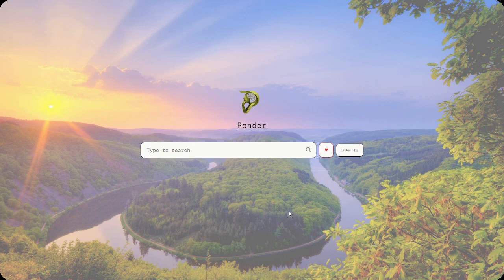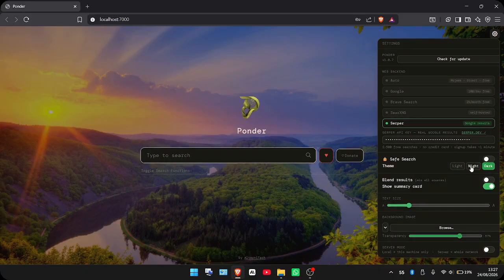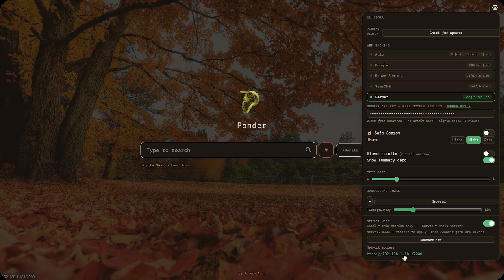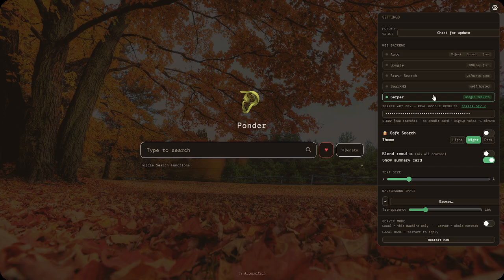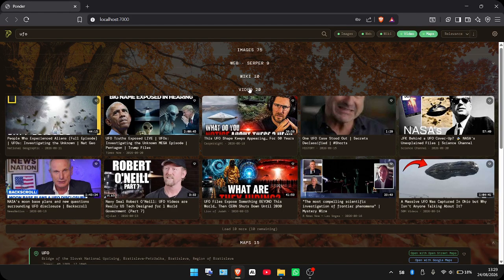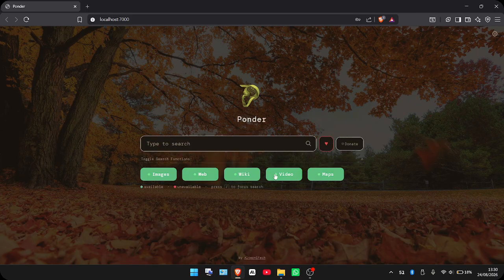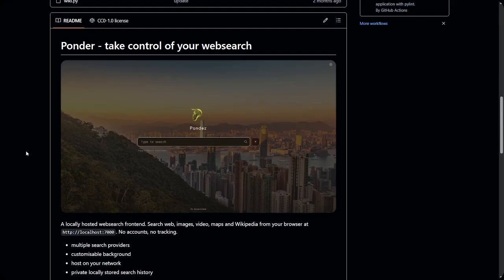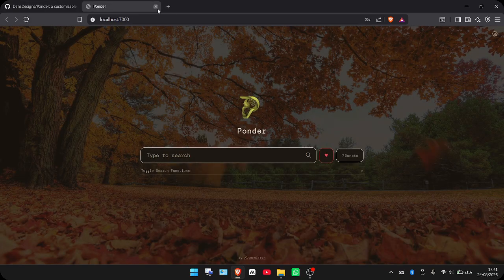Ponder - your local websearch frontend